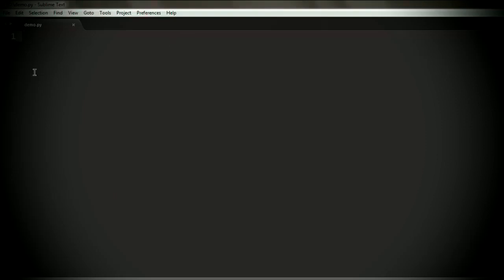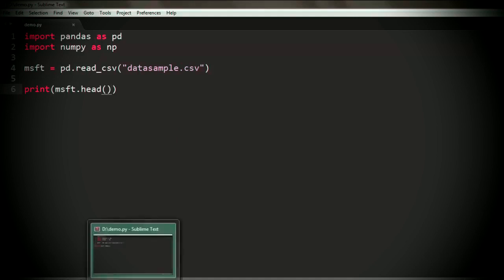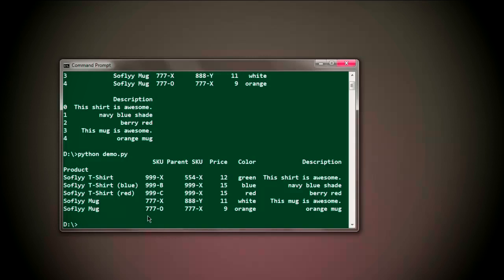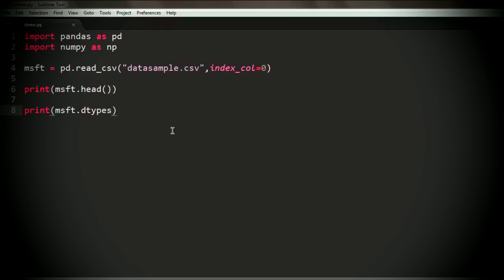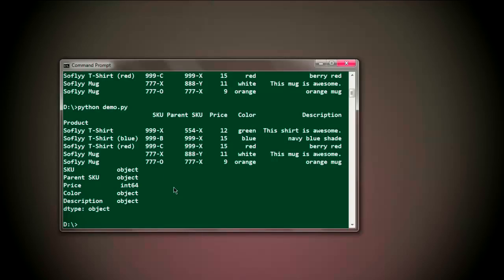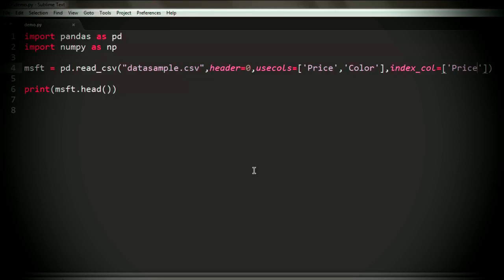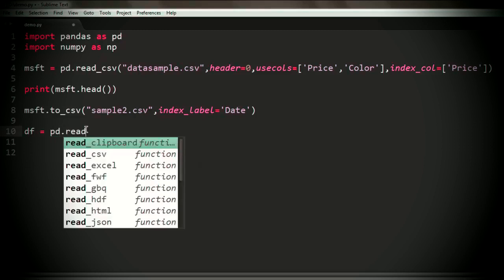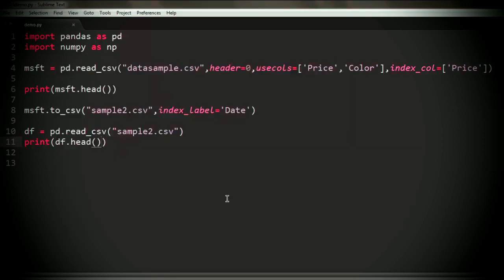python 教學 257